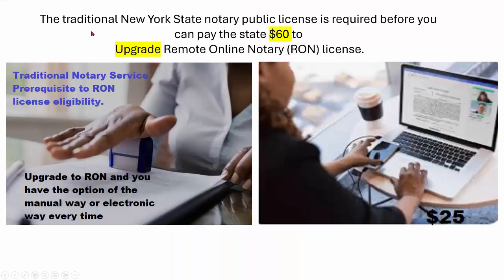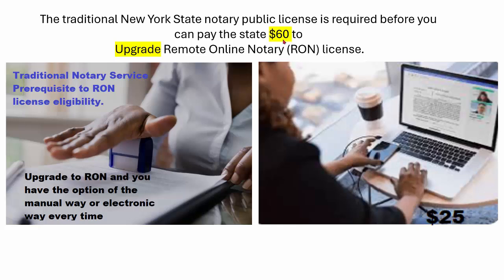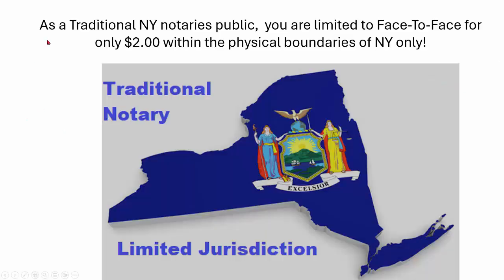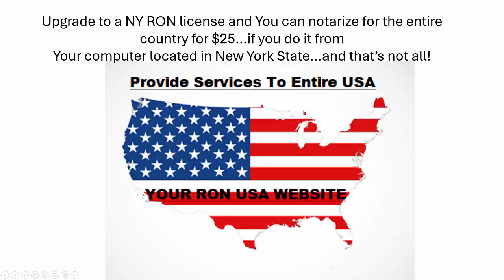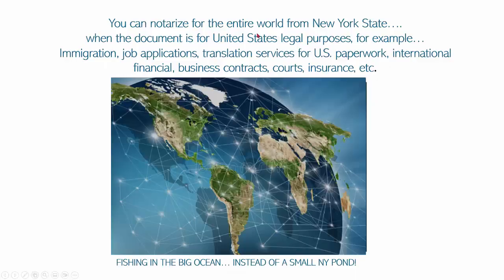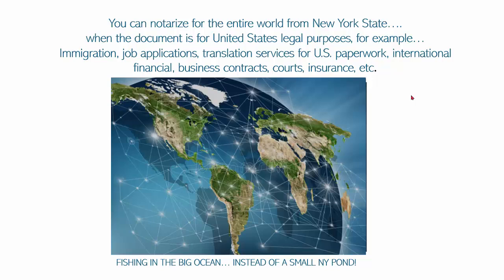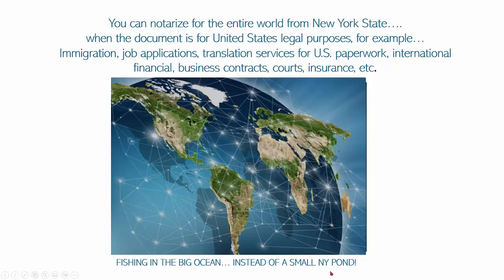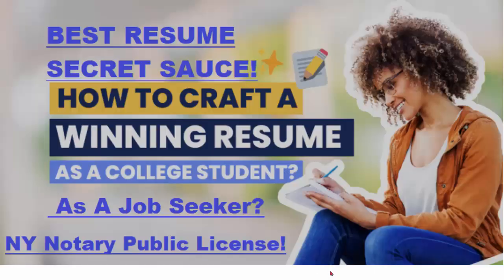Awesome Unknown Benefits Of A NY Remote Online Notary License!